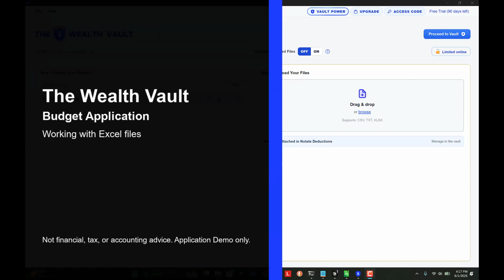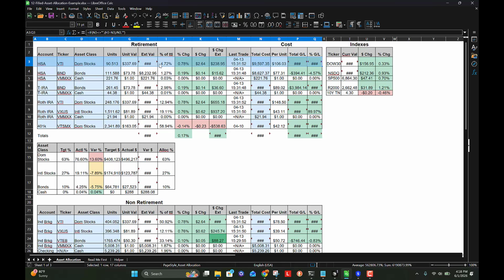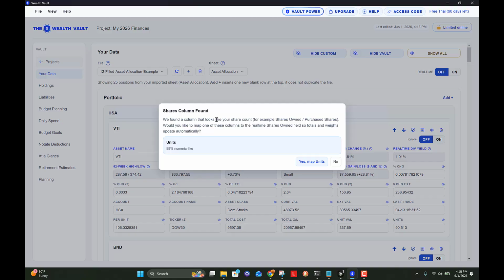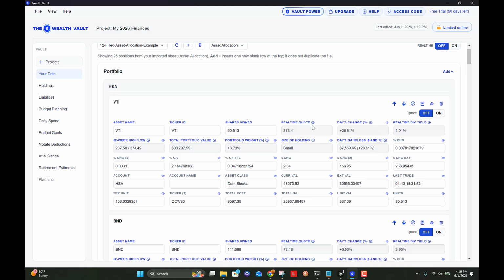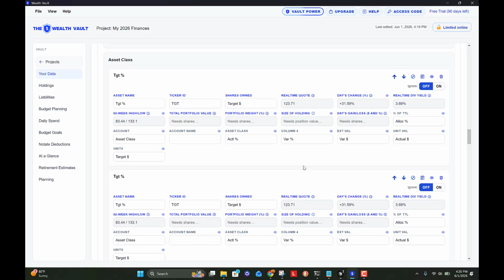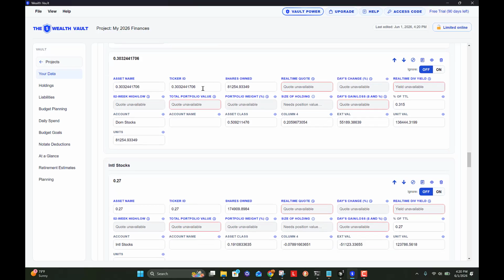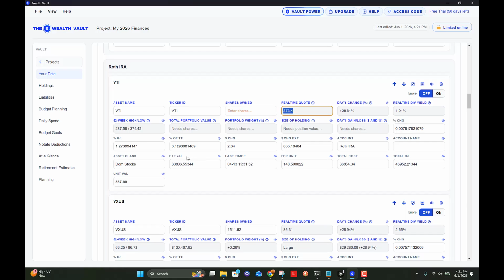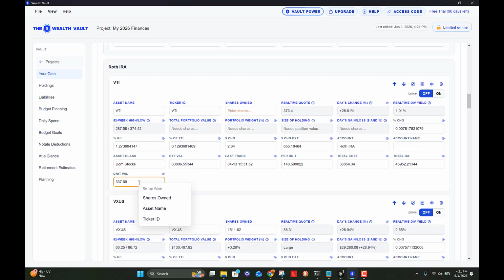07 Working with Excel Files in Wealth Vault